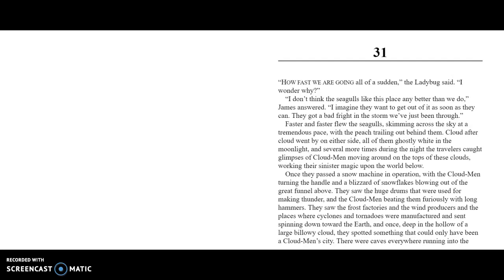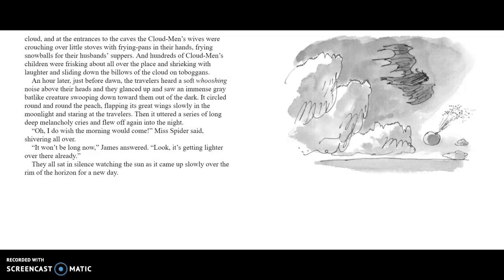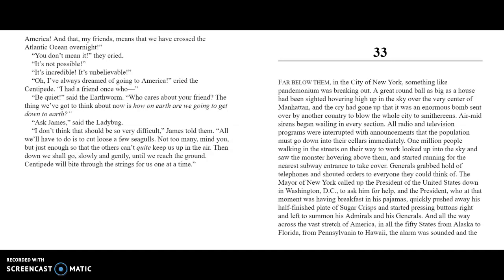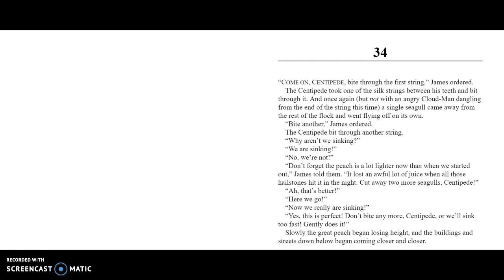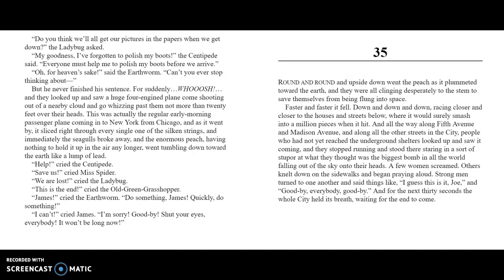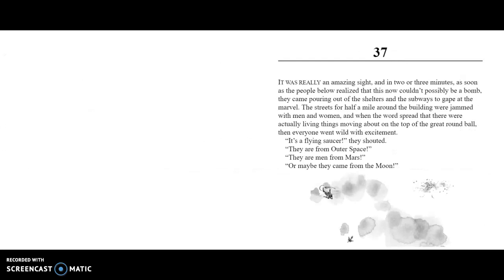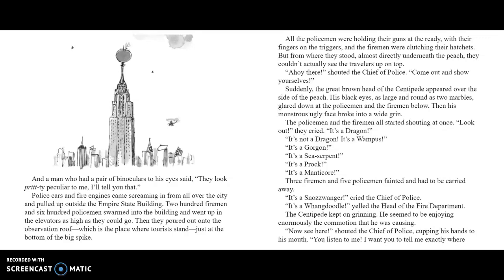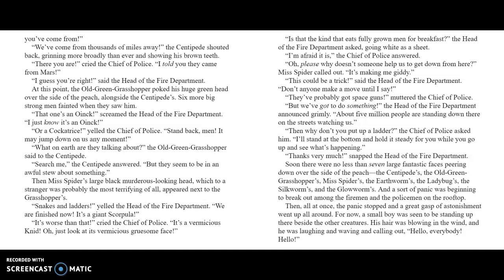James and the Giant Peach Ch 31-37